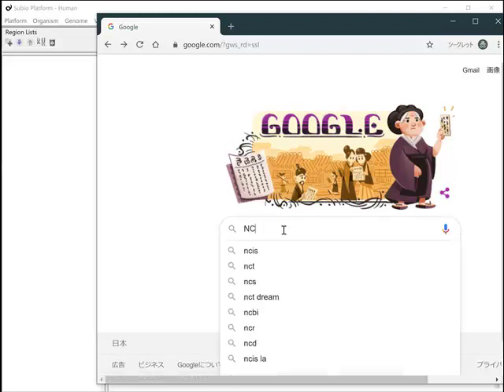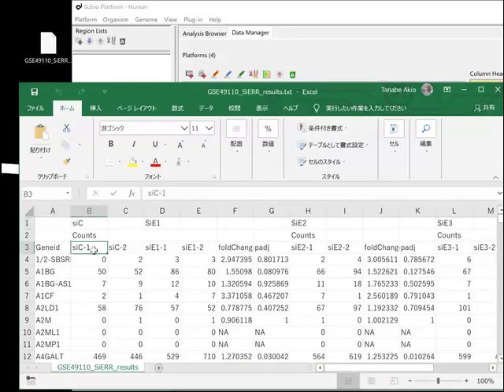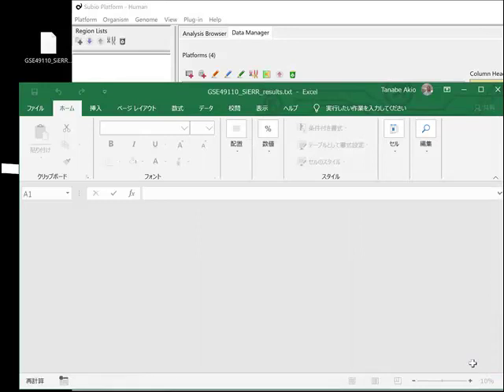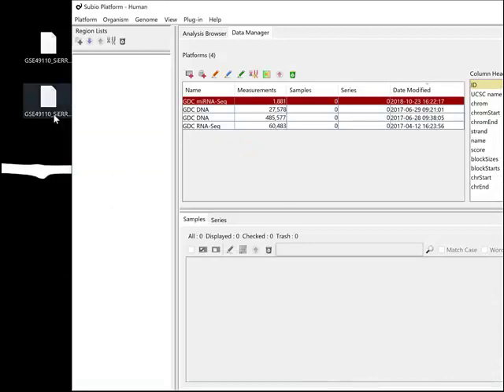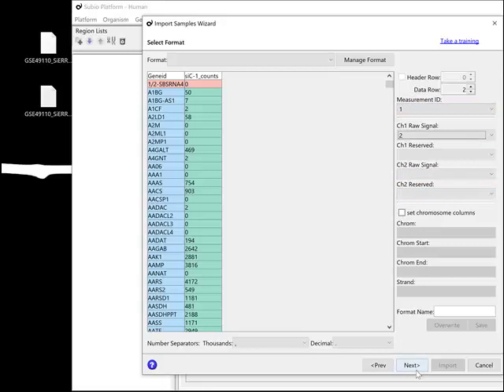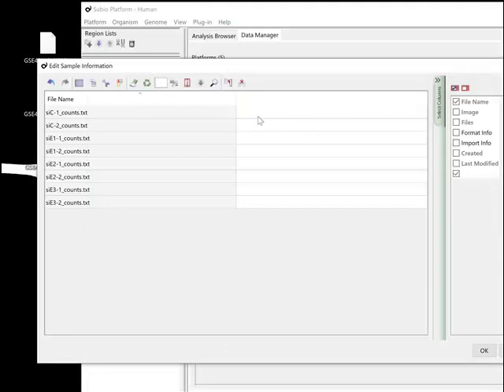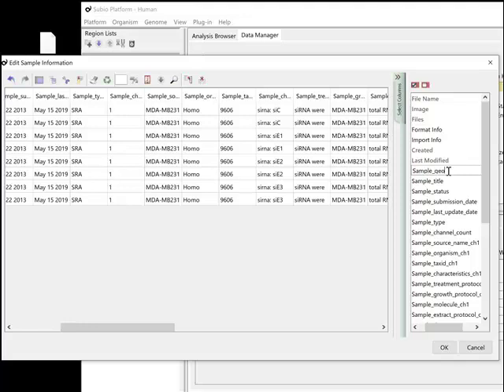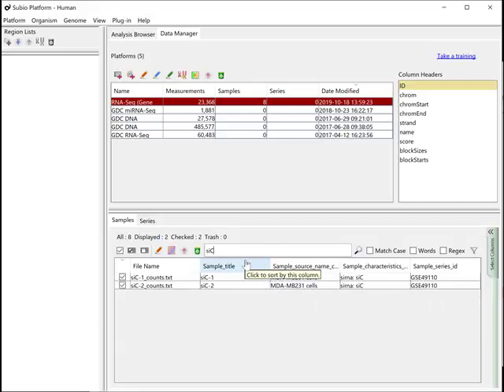RNA-Seq Data Analysis Tutorial (01) - Import RNA-Seq Counts Data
This is a part of the following tutorial. Please visit to see the whole.